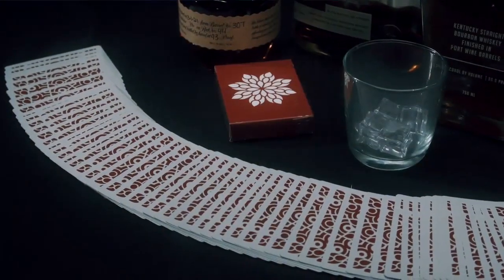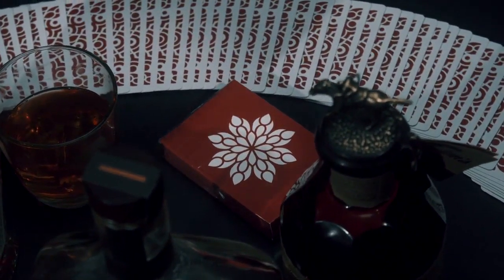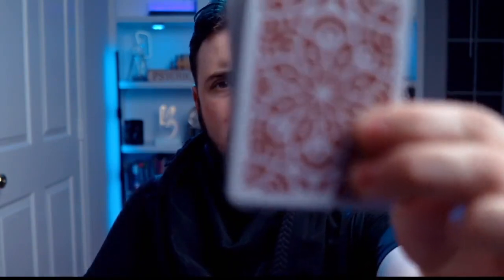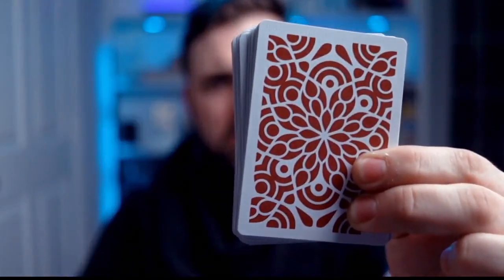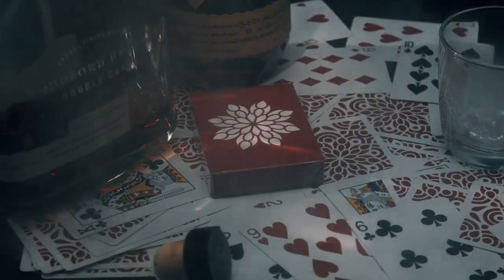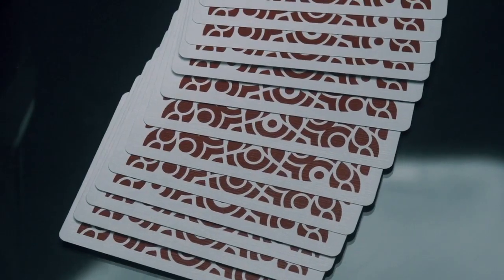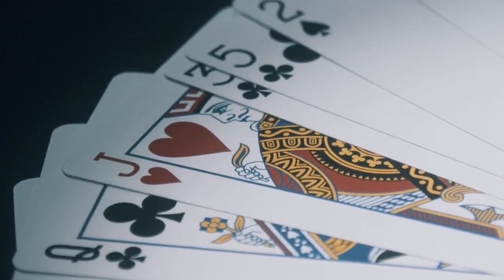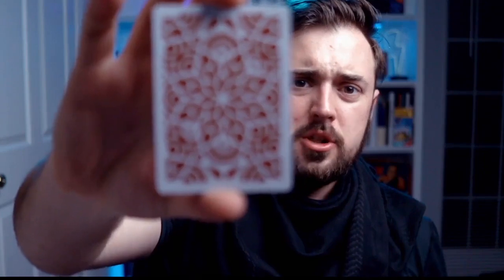Eleusis Marked Deck by Fraser Parker